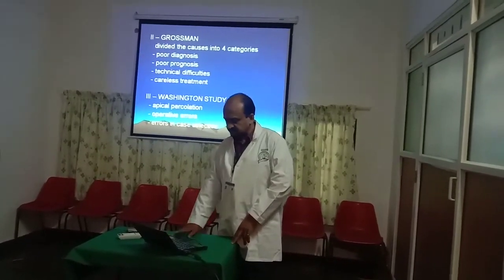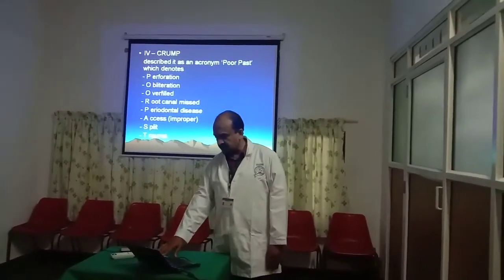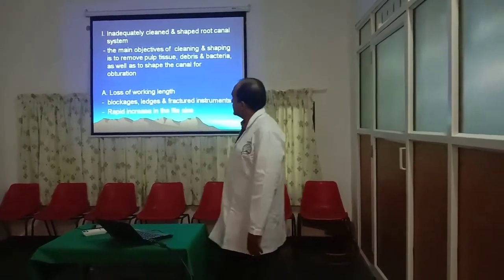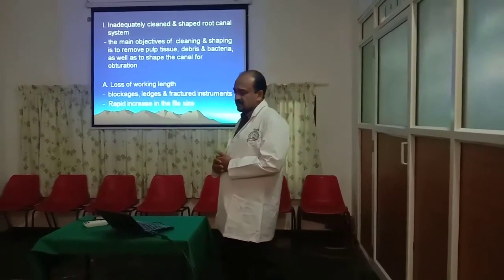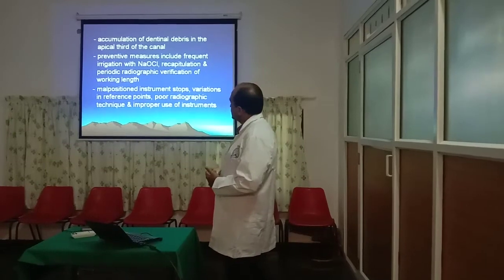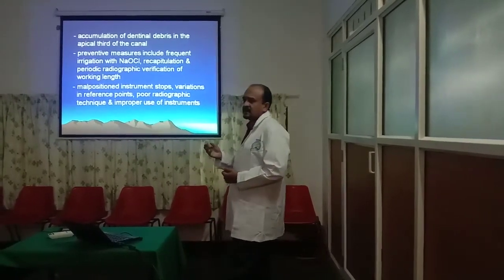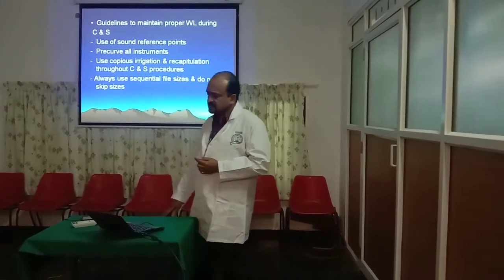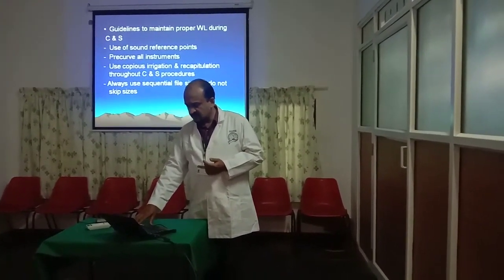DR FAISAL M A GAFFOOR PROFESSOR AND HOD, DEPARTMENT OF CONSERVATIVE AND ENDODONTICS